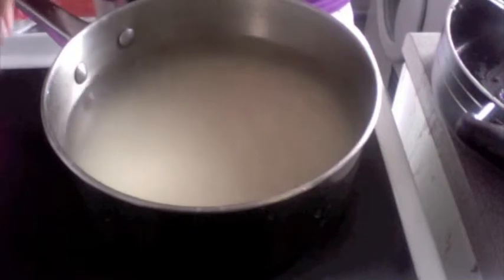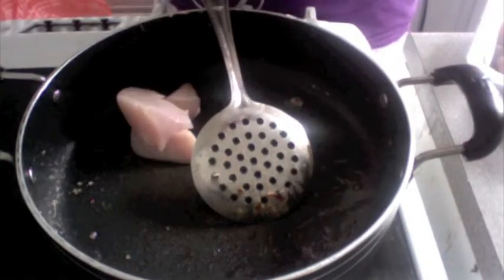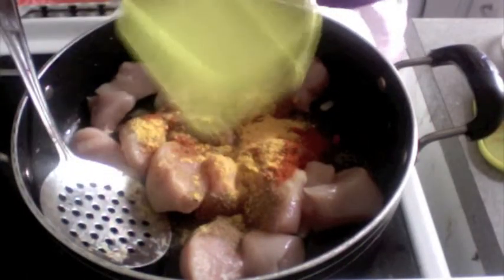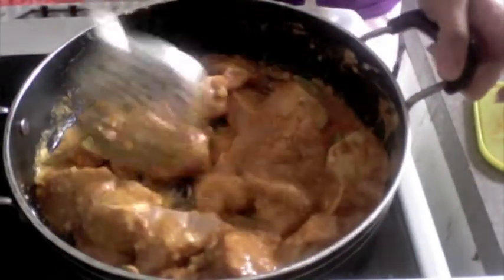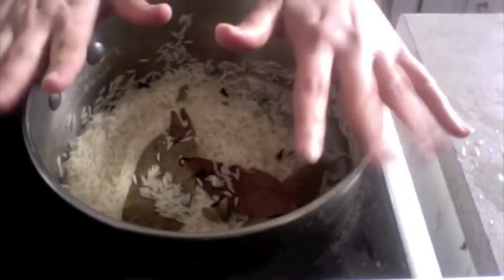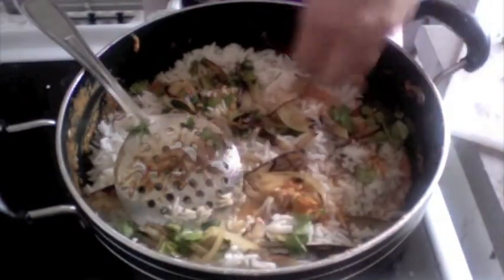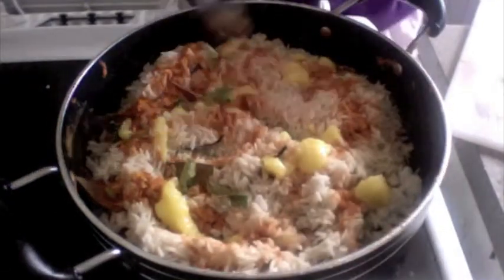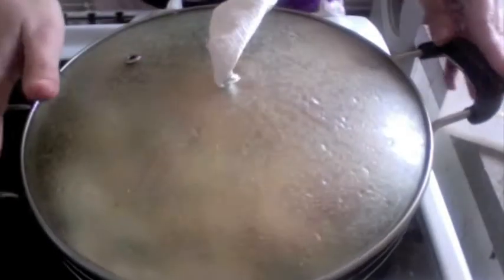Murg/Chikken Tikka Biryani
Make it & then realise what you would have missed! One of the finest Lucknowi Biryanis for you!